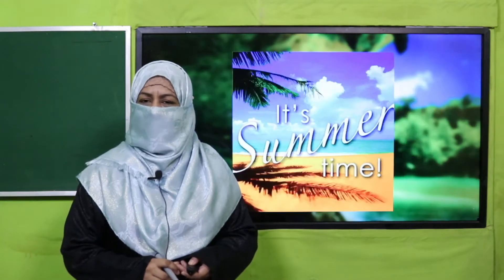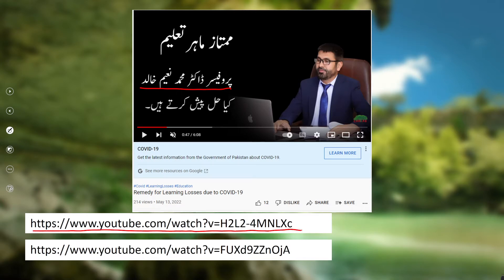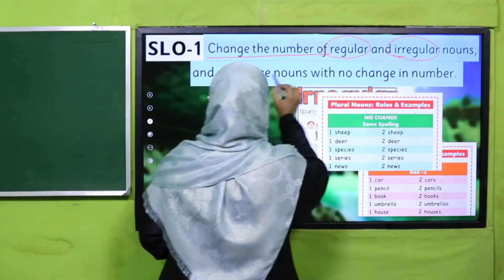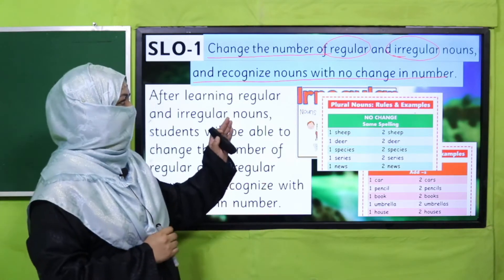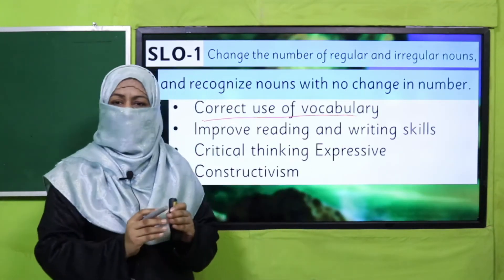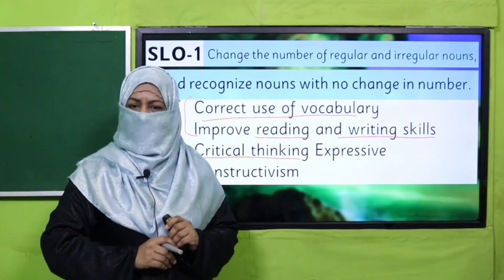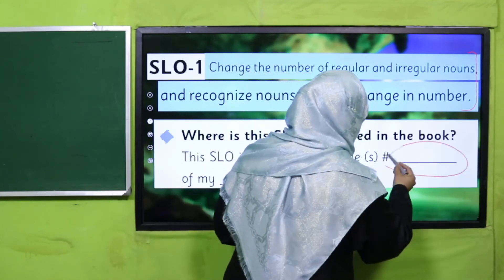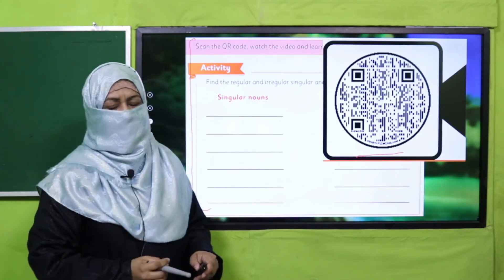English Grade 5 Unit 3 SLO 1 || SNC 2020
1. PowerPoint Presentation